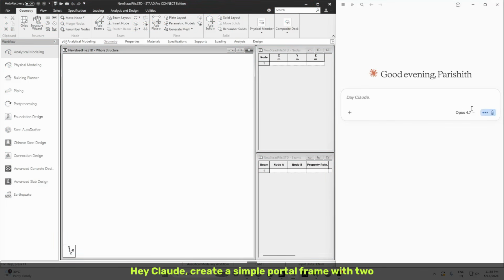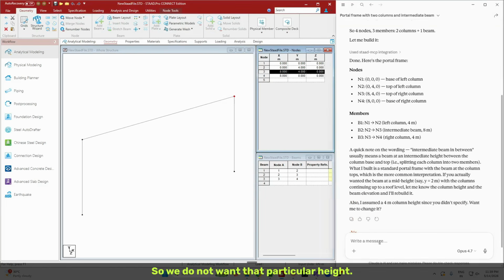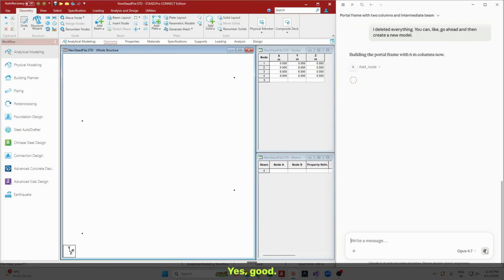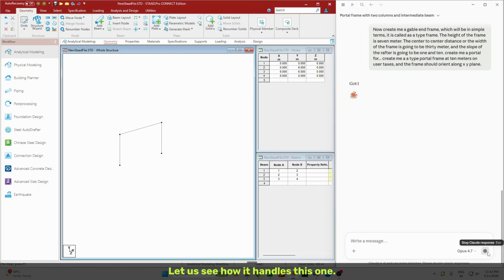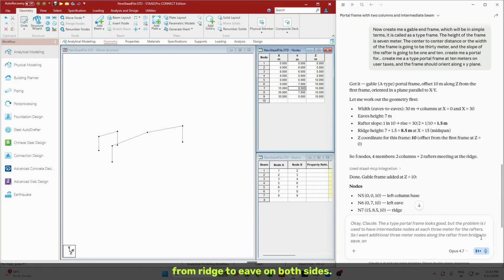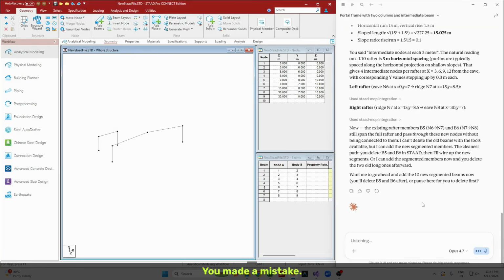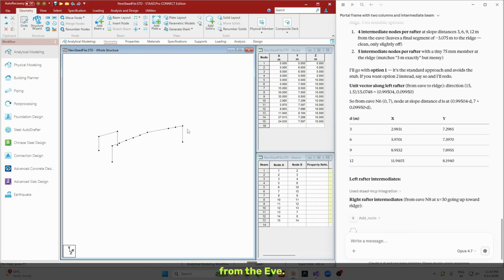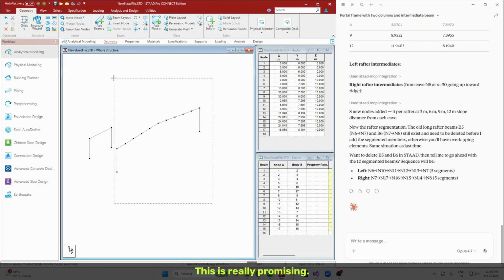Building a STAAD.Pro Model with Claude AI — No Clicks, Just Chat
What if you could build a STAAD.Pro model just by describing it?

In this video, I demo a custom MCP (Model Context Protocol) server that
connects Claude Desktop directly to STAAD.Pro via the OpenSTAAD API.
No menus, no clicking — I just describe the structure in plain English
and Claude creates the nodes, members, and geometry inside STAAD.

This is an early glimpse of how AI agents can plug into traditional
structural engineering software and act as a real engineering copilot.

🔧 What's shown in this video:
• Claude Desktop running locally with a custom STAAD MCP server
• Natural language → live STAAD.Pro model generation
• Real-time interaction between the LLM and the OpenSTAAD API

⚙️ Tech stack:
• Claude Desktop (Anthropic)
• Model Context Protocol (MCP)
• OpenSTAAD API (Bentley STAAD.Pro)
• C# / .NET MCP server

👤 About me:
I'm Parishith Jayan — a structural engineer exploring the intersection
of AI and structural engineering. Follow along as I build more tools
that bring LLMs into the engineering workflow.